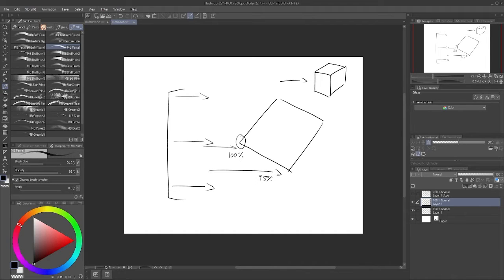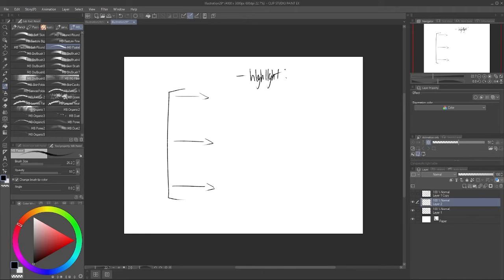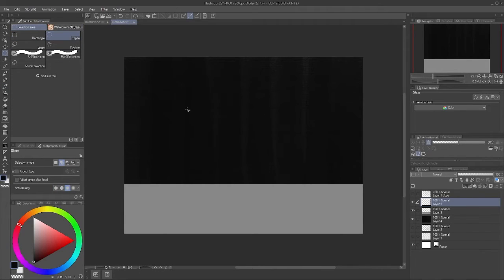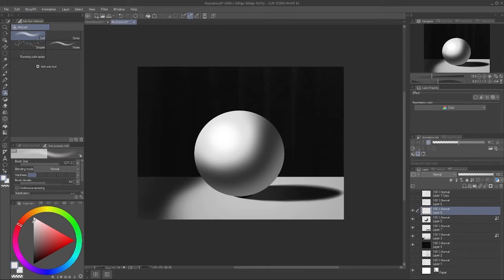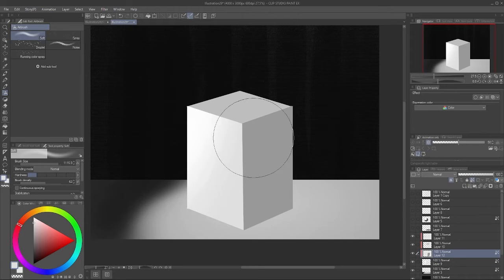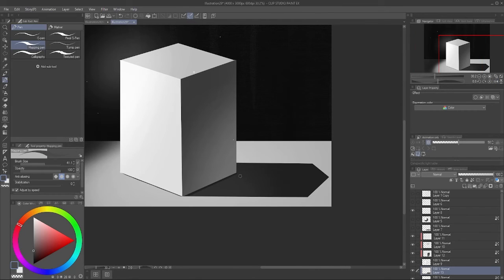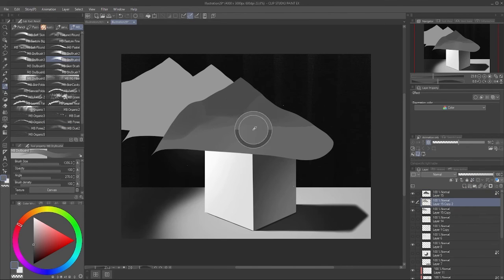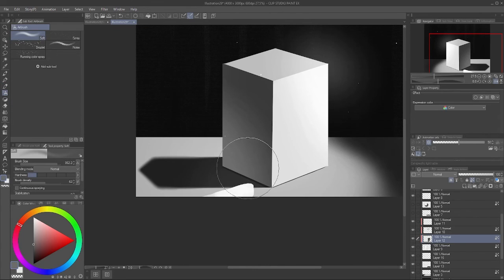Basics of light, shadow, and value in greyscale | ARTIST FUNDAMENTALS 1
Understanding how light shadow and value work are one of the base fundamentals for understanding how to create clear and cohesive illustrations. Instead of focusing in color for this video, we are going to focus purely on greyscale illustrations, how its lighting works, and how its value can effect a composition.
My preferred tools:
Huion Kamvas gt-191 and Clip studio Paint
Samsung tab 8+ Wifi and Ibis paint
Pen/ pencil and paper
0:00 Intro
0:49 Light and shadow
8:39 Live demonstration
9:35 Recap
13:35 Painting examples
28:06 Value notes